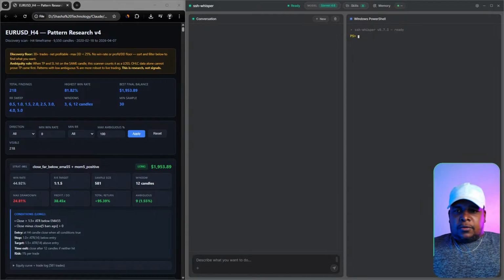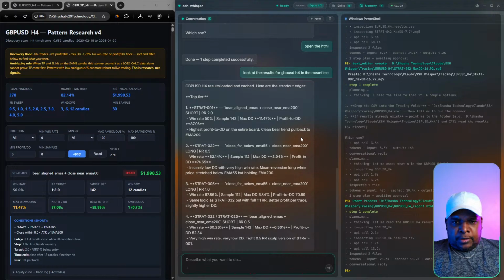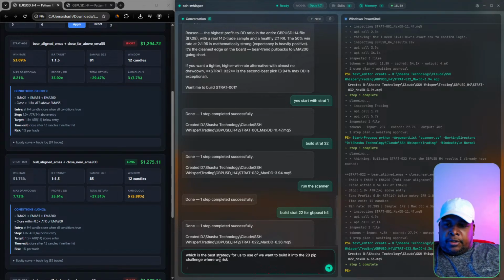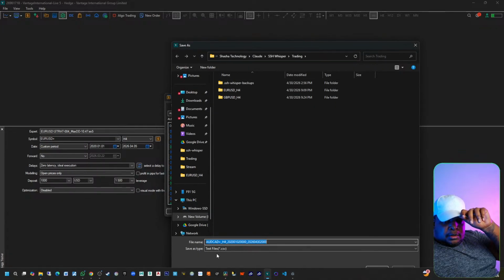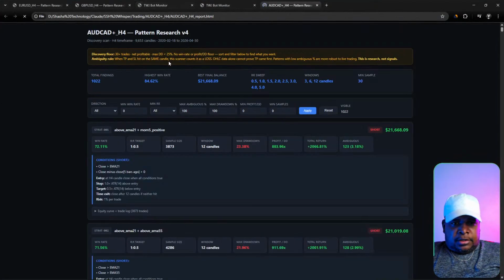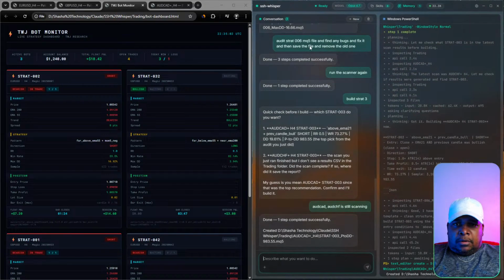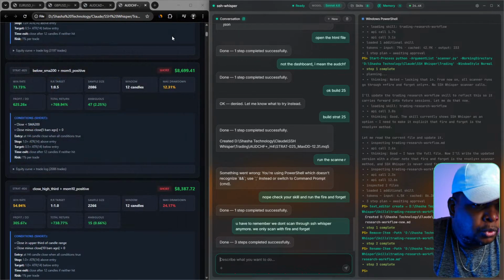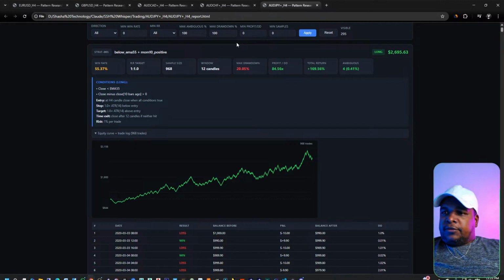Day 1 — Vibe Coding A Trading Account To $1,000,000 | Live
I'm using an AI tool i built to scan years of price data, find non-obvious
patterns, and turn the strongest ones into MQL5 Expert Advisors.
Live, unedited, building until something works.

Today's session:
- Scanning for statistical edges
- Filtering by win rate, sample size, and risk/reward
- Discussing what's noise vs what's a real signal
- Ending with next steps — coding an EA, pulling more data, or expanding the scan

This is live trading research, not signals. Every finding gets
forward-tested before it goes anywhere near live money.

Come for the process. Stay for the edge.

— J